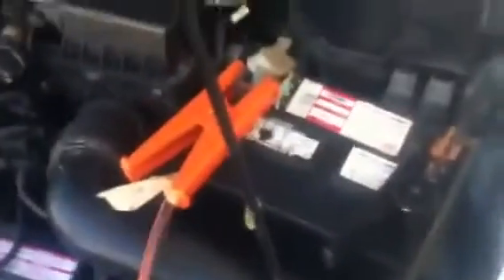HOW TO TEST/CHECK A RADIATOR FAN. Bypass coolant temp sensor, relay and computer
How to test your radiator fan with 12 volts directly from the battery. You can do this test with the fan installed in the car or outside the car IT DOES NOT MATTER, .

How to test radiator fan sensor Toyota Corolla. Years 1991 to 2002. Also radiator fan sensor info.

this video shows methods of troubleshooting a radiator fan on a HONDA CIVIC 93'. I apologize for it may be hard to understand some of my words. Steps I used .